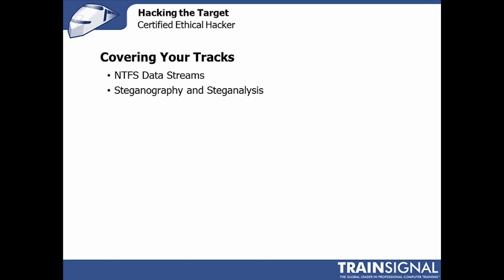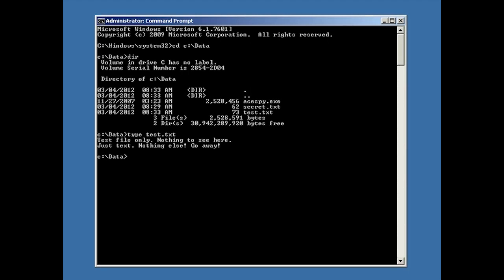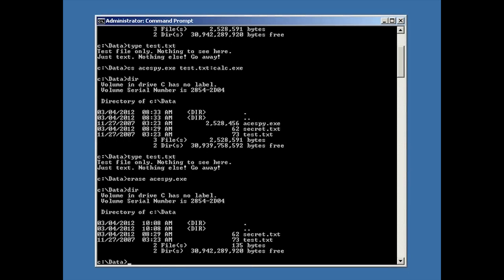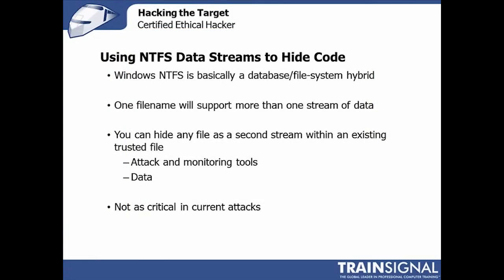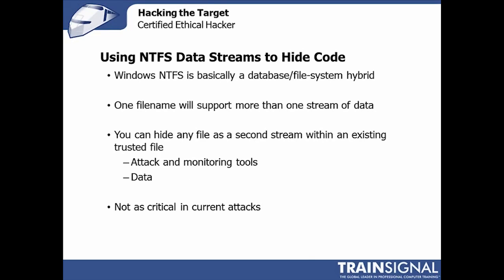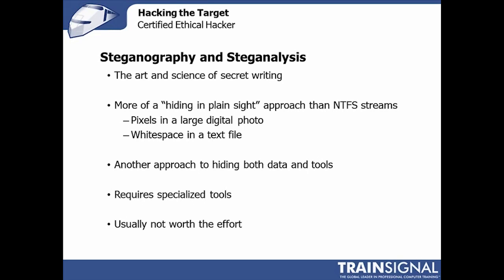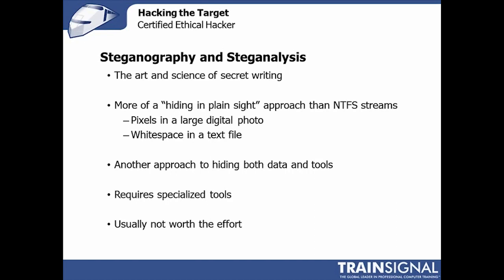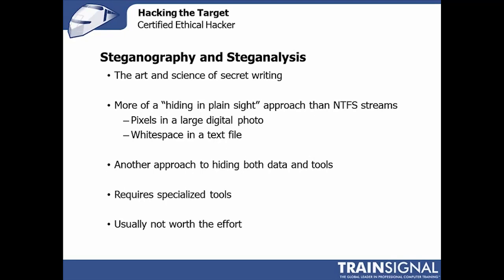Ethical Hacking - Covering Your Tracks